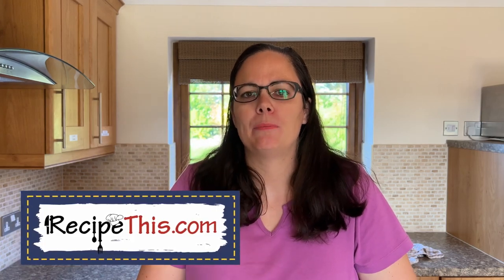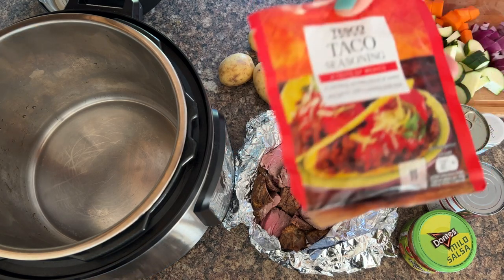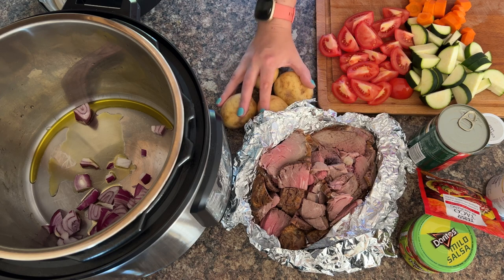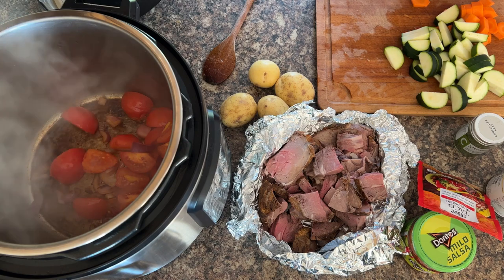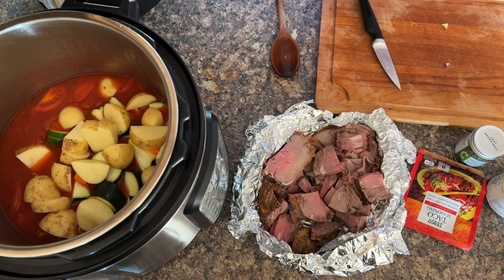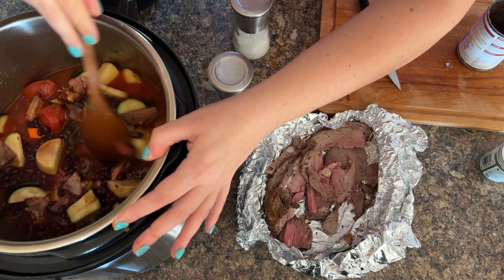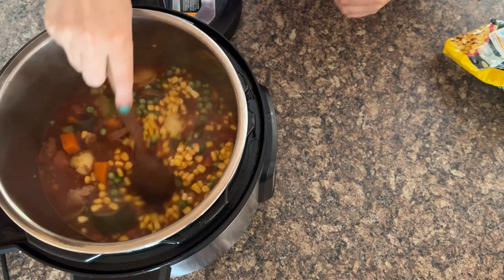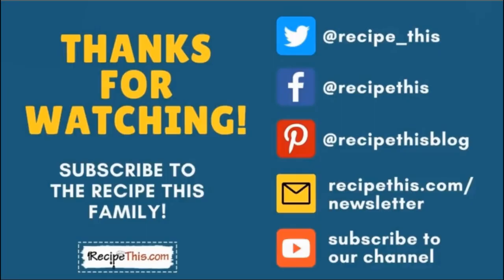Instant Pot Prime Rib Soup (works with any leftover roast beef!)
Prime rib soup in the instant pot with step by step instructions, photos, tips and more.

In today’s video instant pot experts Dominic and Samantha Milner will be showing you how to cook rib of beef soup in the instant pot. This works well with many leftover cuts of roast beef and turns it into another big meal. Also perfect for the freezer and saving for another time.

They have been using the instant pot for 5 years, have more than 275 instant pot recipes on Recipe This and you can also ask them anything about the instant pot, and they will be more than happy to help you!

As well as instant pot prime rib soup they also have a free 5 day instant pot mini course which is perfect for instant pot beginners which you can get for FREE here: